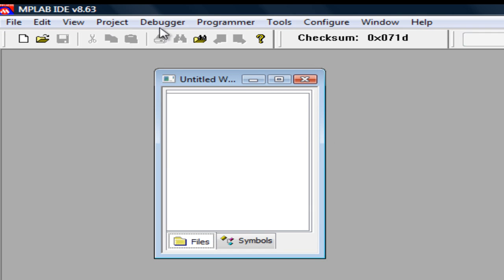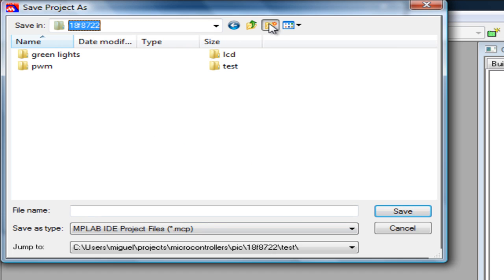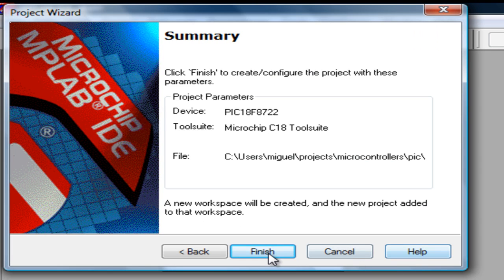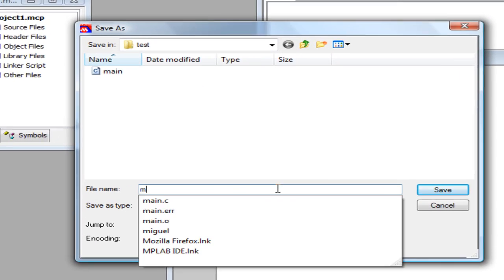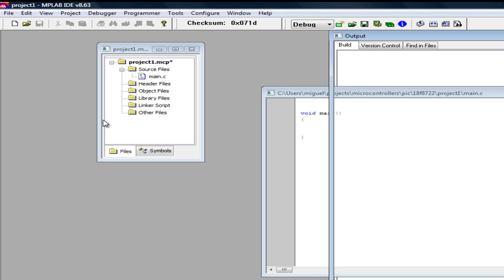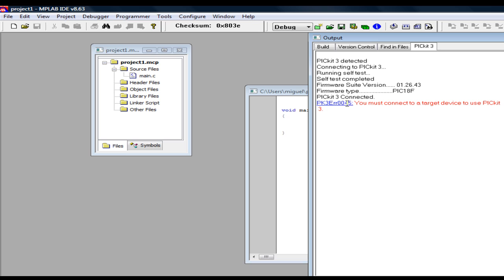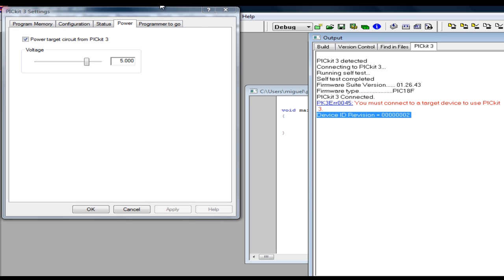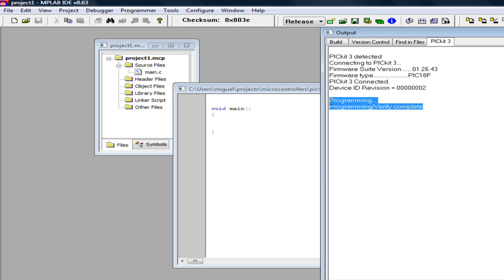PIC Programming MPLAB Tutorial: Upload Code to a PIC Microcontroller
for more electrical engineering videos.
In this video I will show you how to use mplab for the first time. You will learn how to make a project, compile it and upload the resulting hex file to your pic microcontroller.

PIC Programming MPLAB Tutorial: How To Make a Project, Compile and Upload Code to a PIC Microcontroller